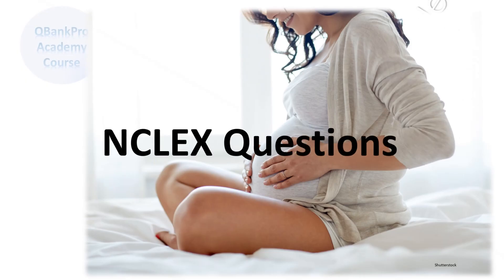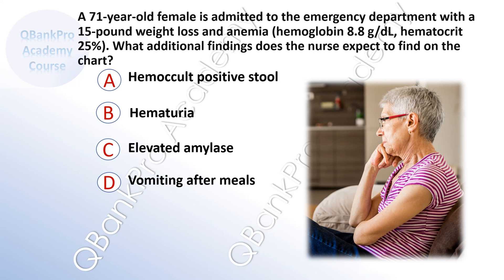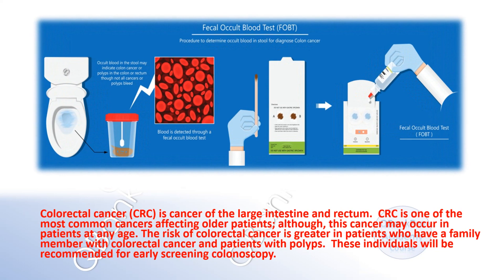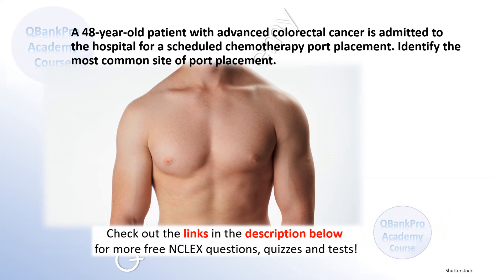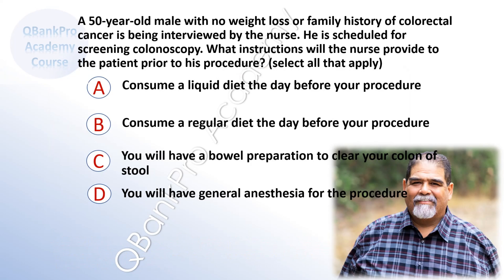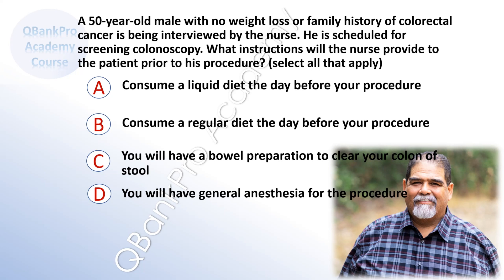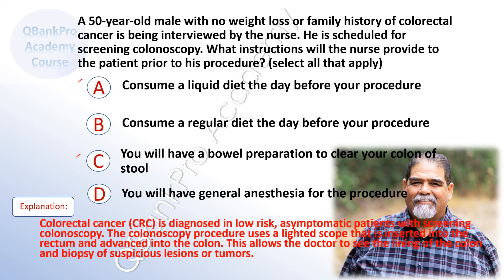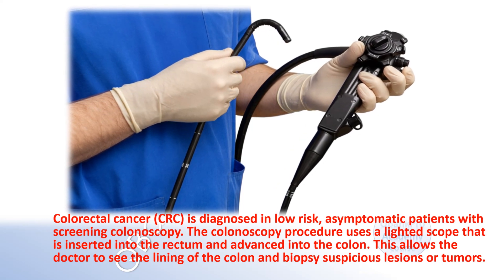NCLEX Exam 2022, Questions and Answers | COLON CANCER | Colonoscopy, FOBT, Symptoms, Nursing Review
AND Free NCLEX Question Bank 1000+ questions These resources show you, how to pass nclex rn.

In this video, learn about NCLEX GI Questions then,
👉 Take our FREE practice tests after watching this video.

Remember, you can do this. QBankPro Academy is here to help!

In this video: biliary colic, gallstones, cholecystectomy, pancreatitis, endoscopy, EGD, UGI series, barium, laparoscopic surgery, bile, grey turners sign, cancer, UAP role, emergency procedures, bleeding, infection, drugs, pain medication, post operative care, surgery, laparoscopy, diet, and more.

IN THIS VIDEO:
Learn about colorectal cancer presenting symptoms, anemia, weight loss, large intestinal disorders, polyps, familial colorectal disease, advanced colon cancer, chemotherapy, oncology treatment, chemotherapy ports, nclex hotspots, FOBT, guaiac test, hemoccult, blood in stool, colonoscopy, cancer screening and more.

IS YOUR GOAL TO PASS YOUR NCLEX IN 75 QUESTIONS?